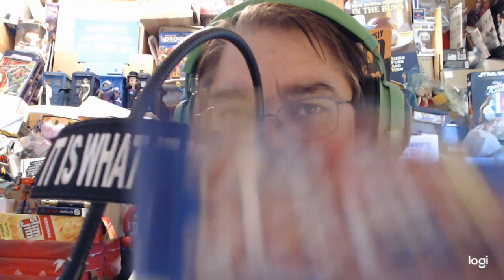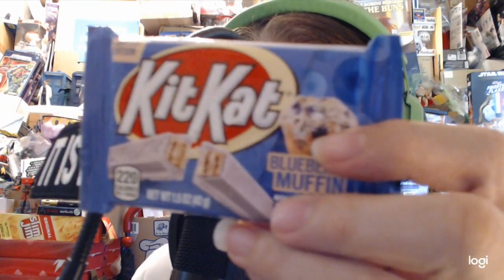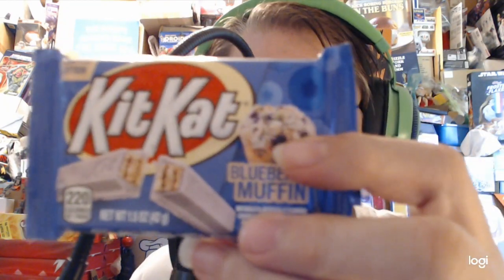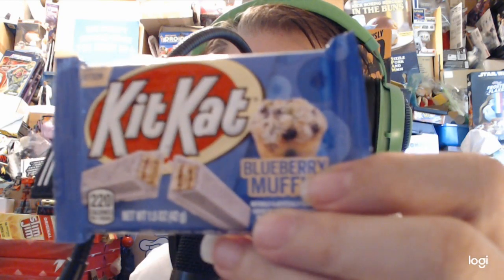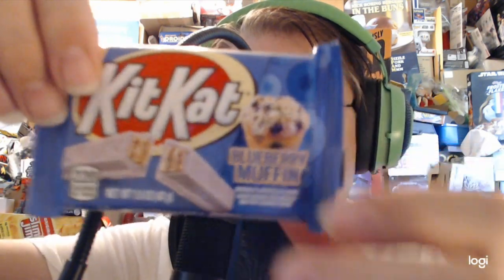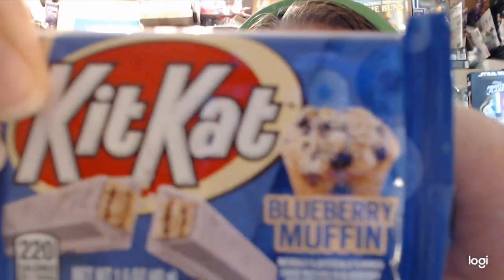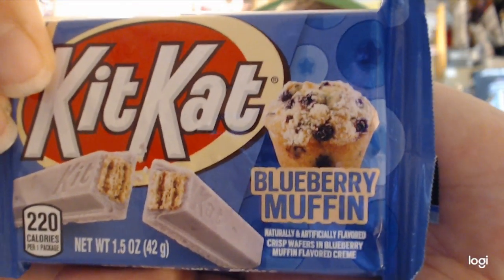21. Kit Kat Blueberry Muffin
If you like Kit Kat and blueberry muffin, go for it!